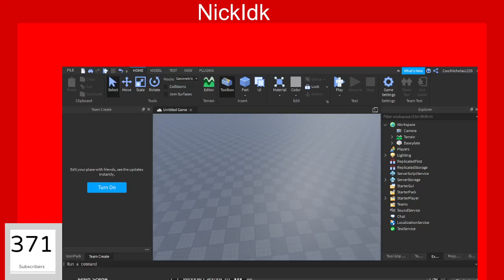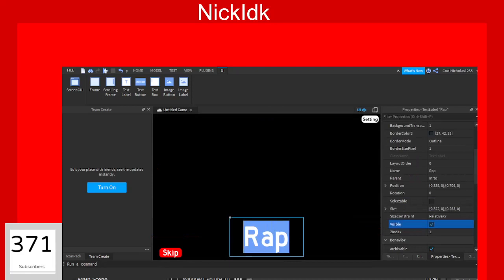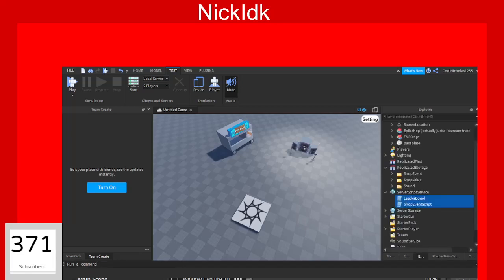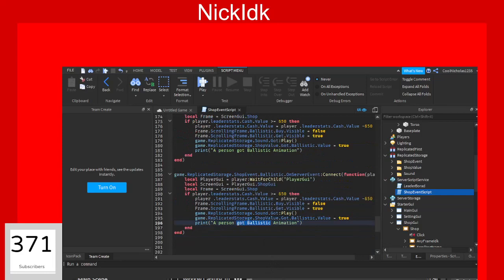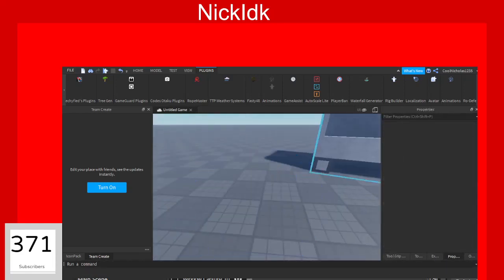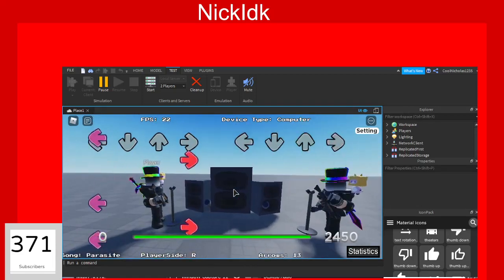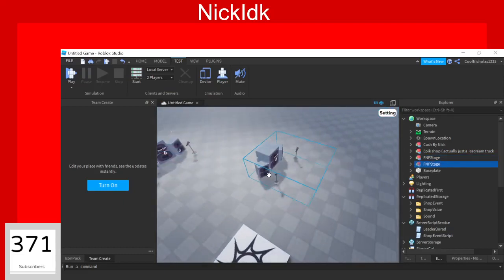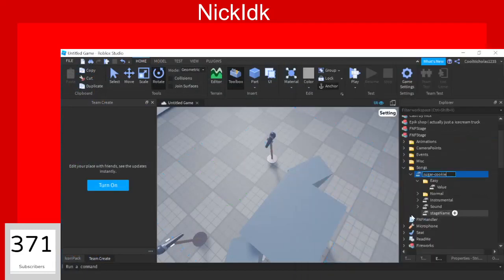How to make fnf game